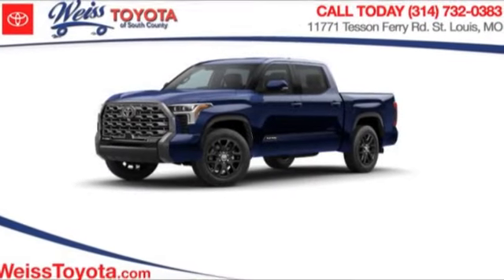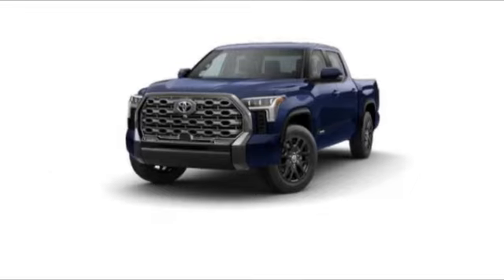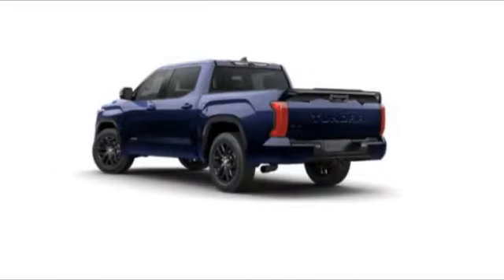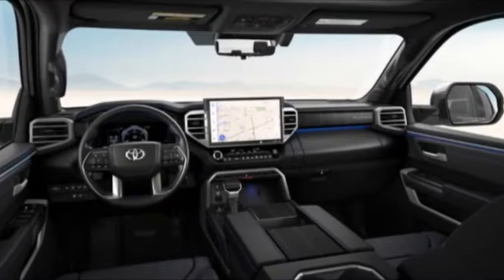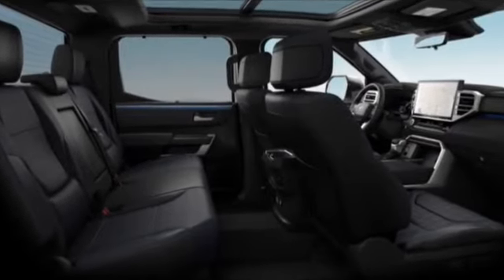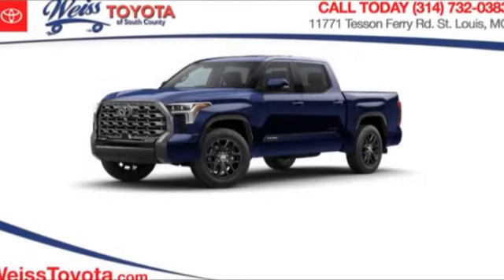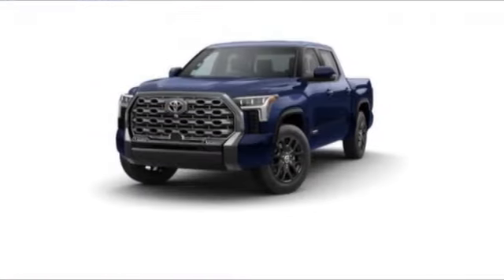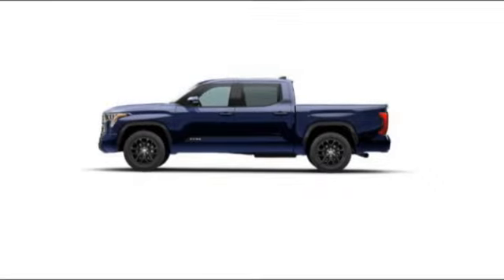2023 Toyota Tundra 4WD St. Louis Missouri 54024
2023 Toyota Tundra 4WD 4WD Platinum CrewMax

Weiss Toyota
11771 Tesson Ferry Rd.

Looking for the right truck? Today could be your lucky day. this 2023 Toyota Tundra 4WD could be yours.